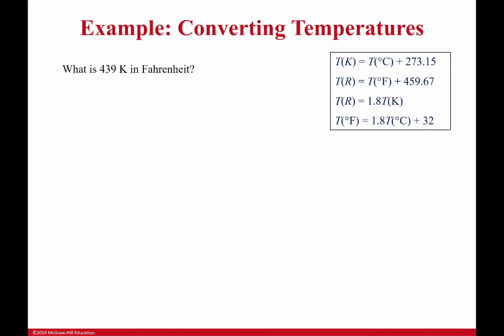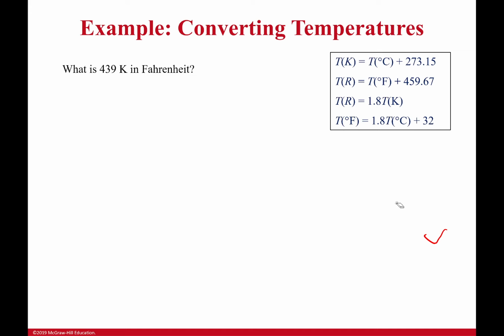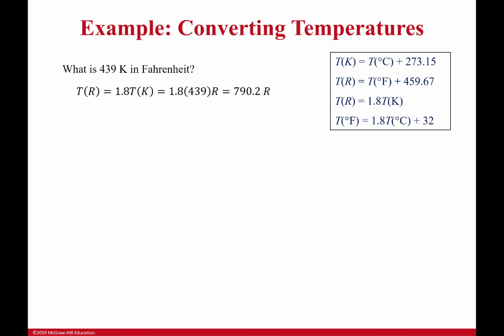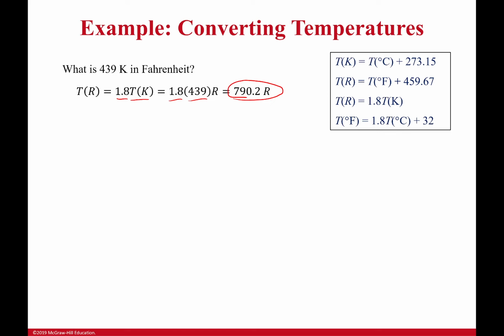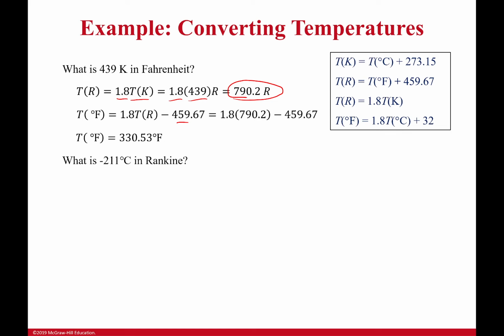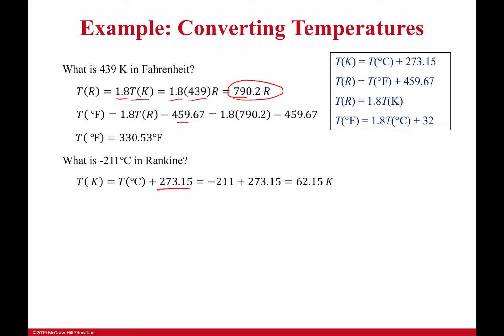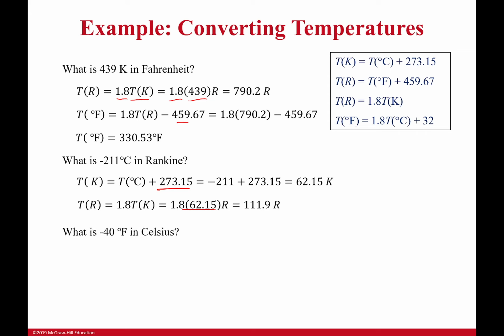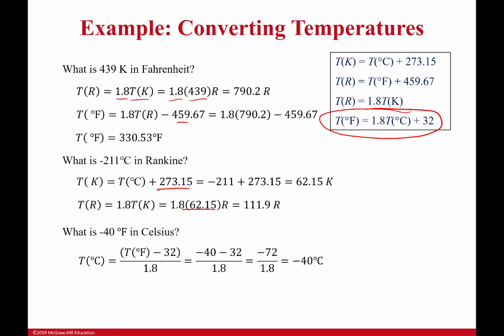Example: Converting Temperature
In this example, we work through several problems involving converting between different temperature scales. This is something you are going to need to learn to deal with as you will see it quite often in real life and in this course.